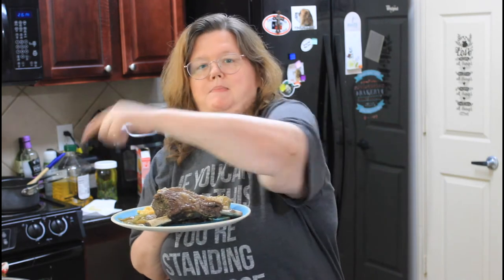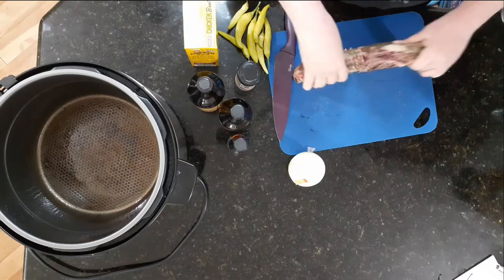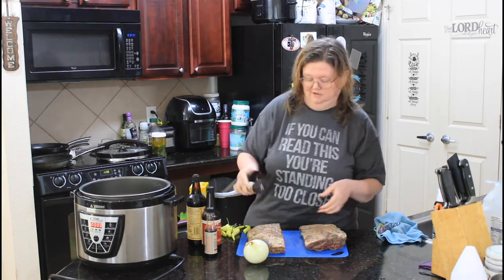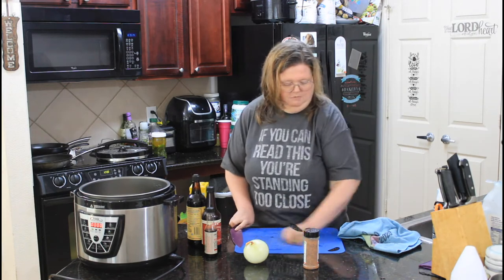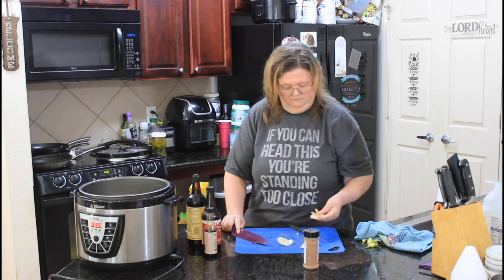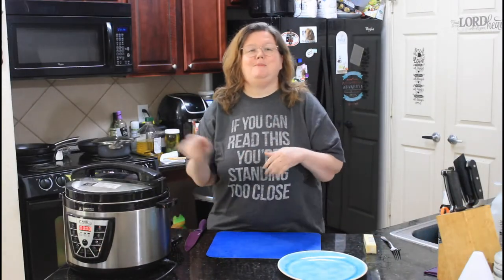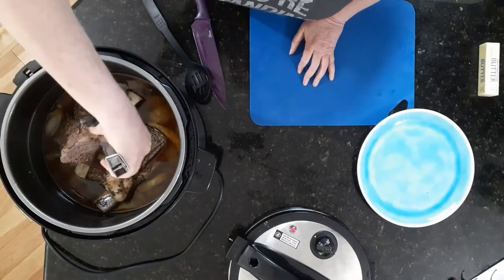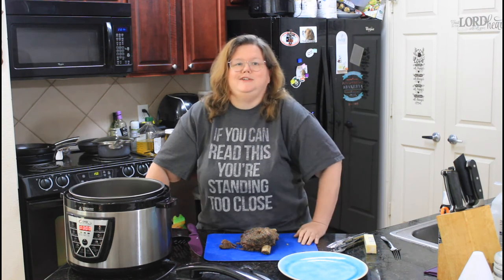Amazing Fall off the bone Instant pot Dino Ribs!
Today we are making Dino Beef Ribs! This is such an easy throw together meal that your family is going to love.